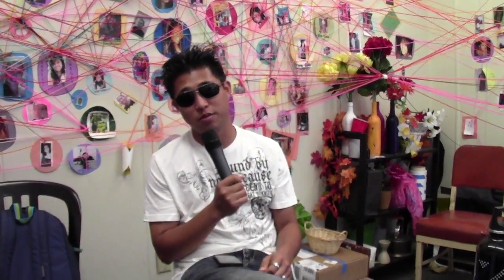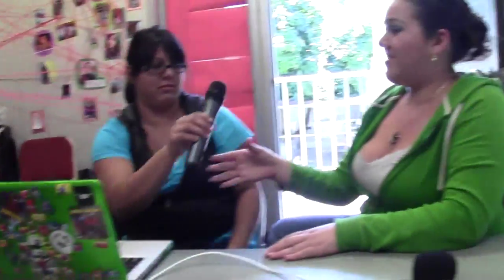Art 110 Fall '11 - P2 Plaster Casting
Project 2 - Plaster Casting @Sunset Beach